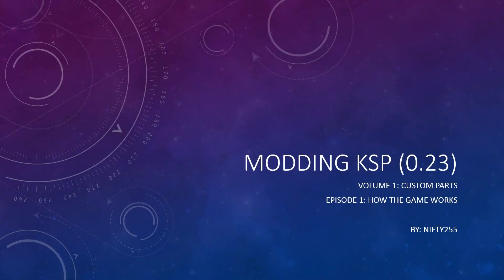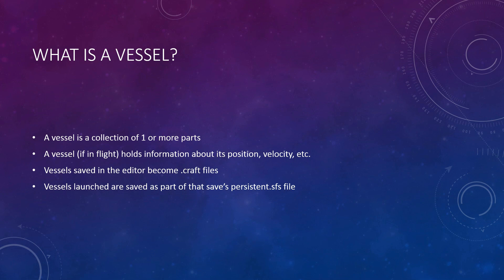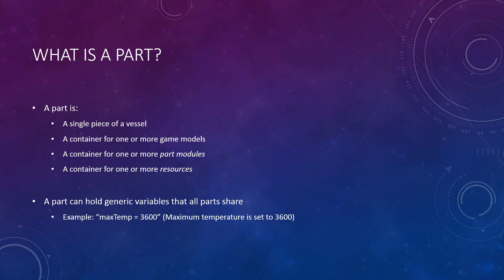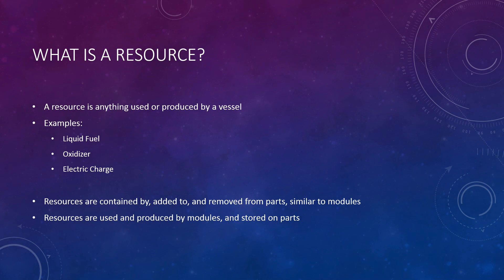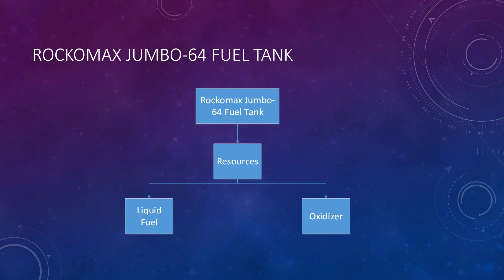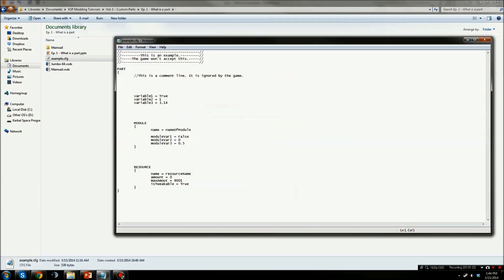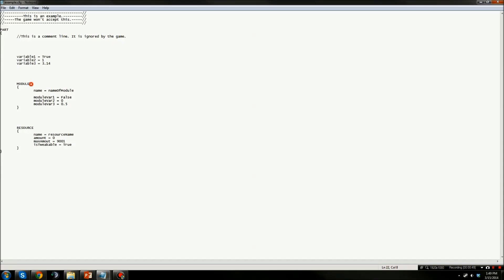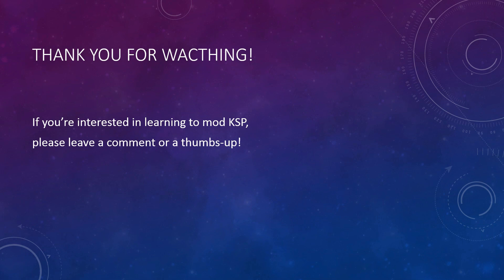KSP Modding Tutorial - Vol 1, Ep 1 - How the Game Works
Hello all,

While making my own mod, I found it was rather difficult to get the information and resources I needed. So I decided to make my own tutorial series to pave the way to anyone else having trouble like I am.

In this episode, we discuss how the game works in its more basic levels.